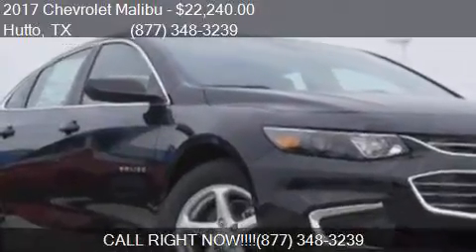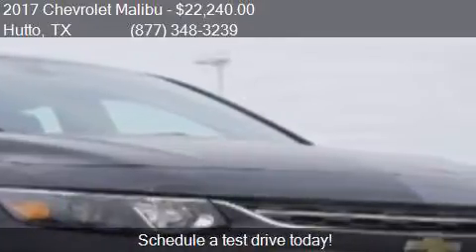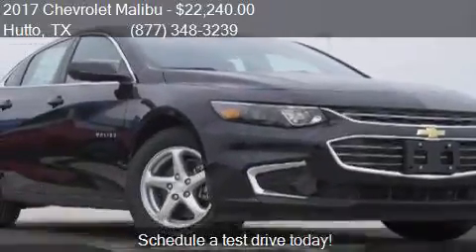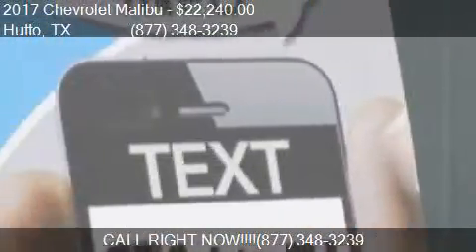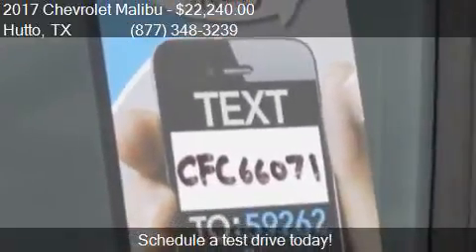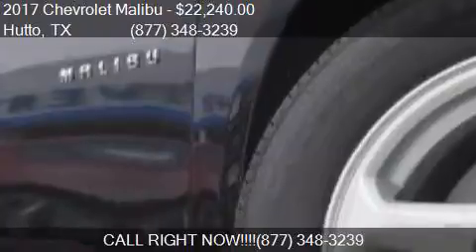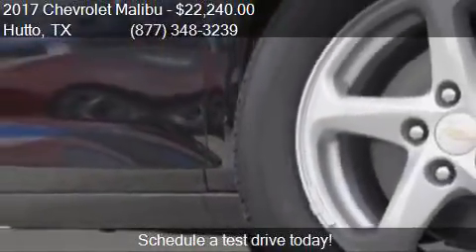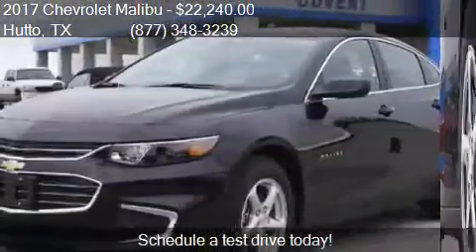2017 Chevrolet Malibu LS 4dr Sedan for sale in Hutto, TX 786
This 2017 Chevrolet Malibu LS 4dr Sedan is for sale in Hutto, TX 78634 at COVERT HUTTO.

Engine: 1.5L I4
Transmission: Automatic 6-Speed
Color: Mosaic Black Metallic
Mileage: 0
Contact COVERT HUTTO 1200 B HWY 79 E Hutto, TX 78634 to test drive this 2017 Chevrolet Malibu LS 4dr Sedan today.